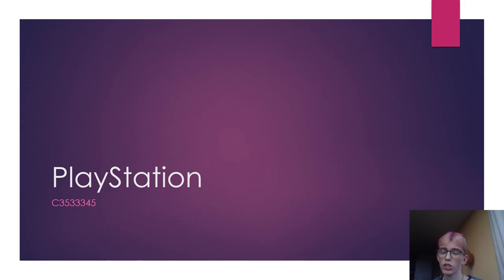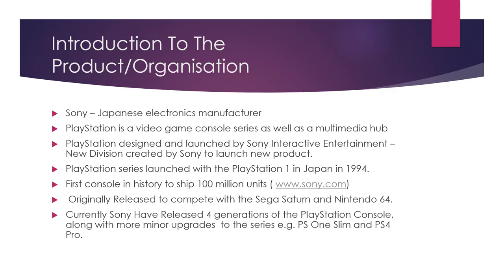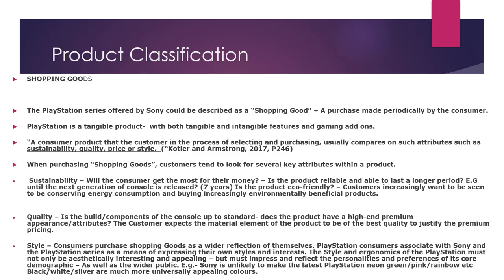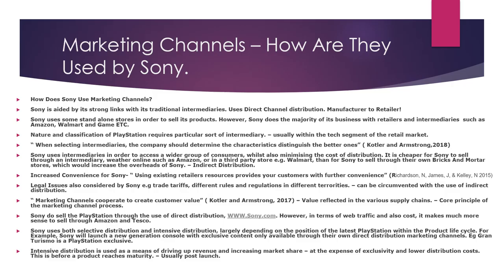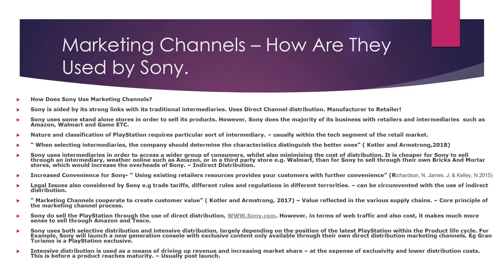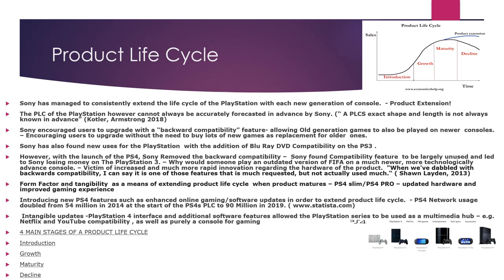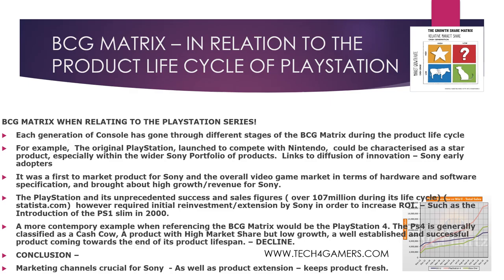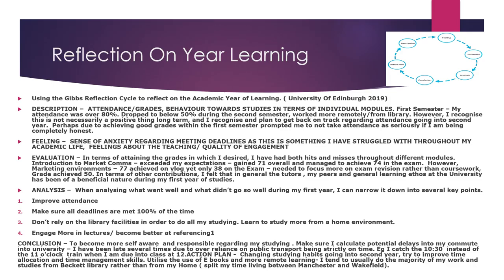ME VLOG C3533345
Customer Centric Marketing,N.Richardson,J.James,N.Kelley (2015)
Kotler, P., Armstrong, G., Harris, L. and He, H., 2018. Principles Of Marketing. 17th ed. Harlow, United Kingdom: Pearson Education Limited.